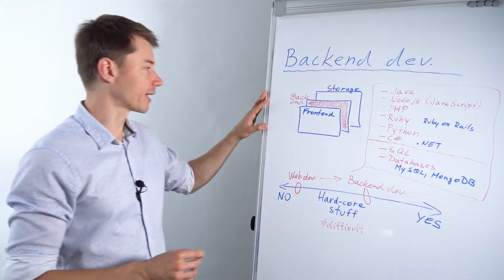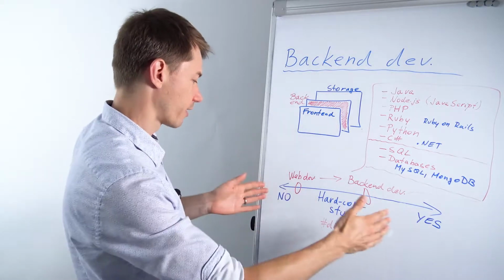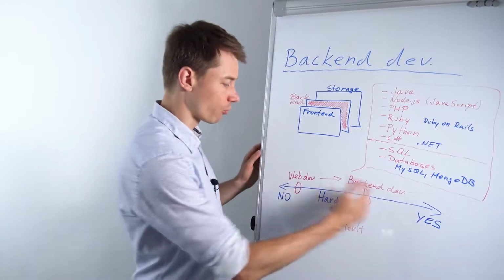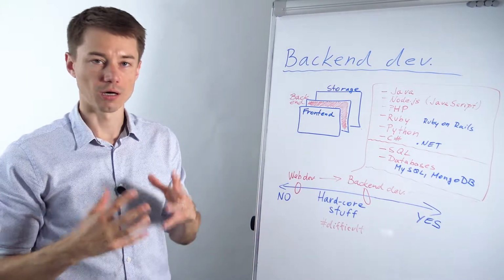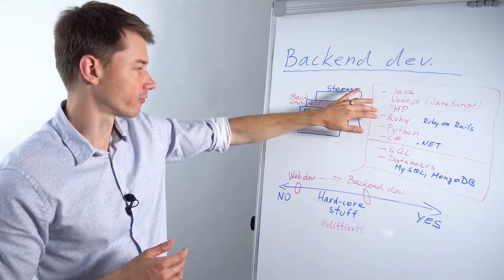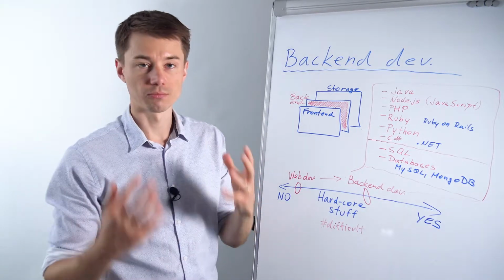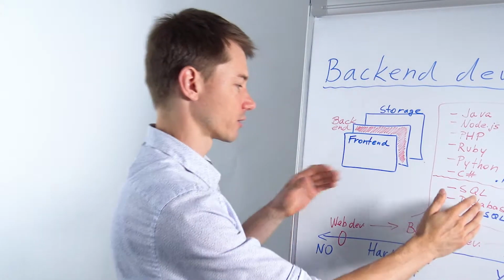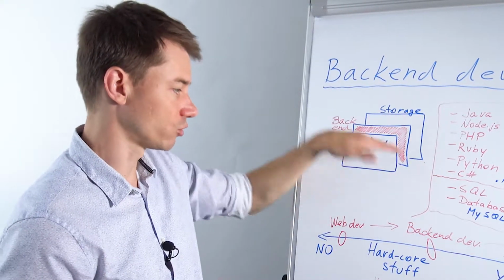Who is a Backend developer? 👀 (Explained for recruiters in IT)